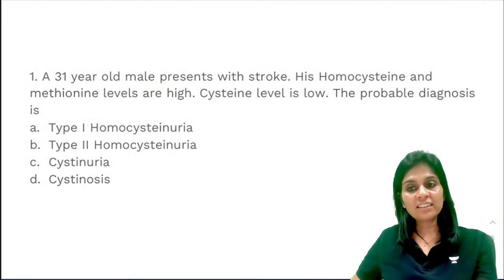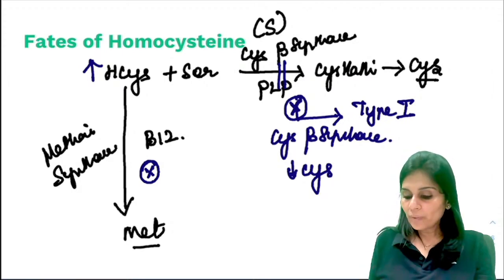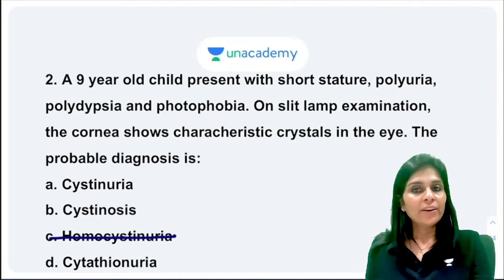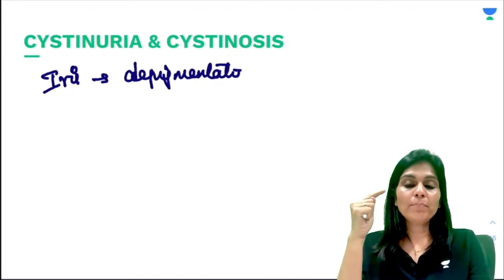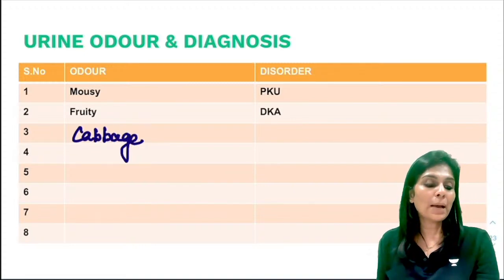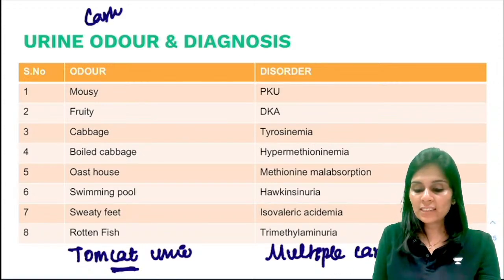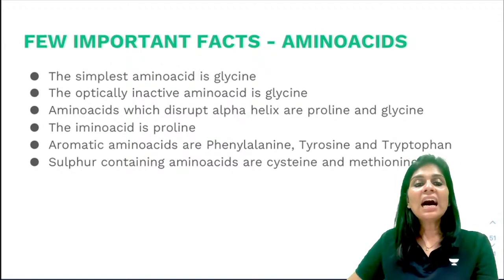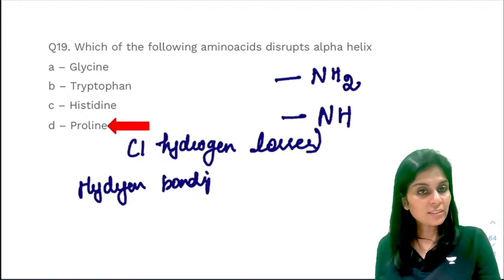FMGE Dec 2022 | High Yield MCQs Part 2 | Biochemistry | Dr Shanmugapriya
In this session, Dr Shanmugapriya will be discussing high yield mcqs from biochemistry for the upcoming NEET PG exam

Dr. C. Shanmugapriya did her MBBS at Madurai Medical College and MD Biochemistry at Madras Medical college. She is a two times winner of "Young Scientist Award". The first award was for her work on gene polymorphism related to coronary atherosclerosis. The second Award was for her work on genetic susceptibility related to incretin secretion for Type 2 diabetes.

To prepare for NEET PG, INICET, FMGE, or NEXT with Dr. Shanmugapriya and other amazing educators, join the Unacademy platform.

1. Unlimited access to Live and Recorded Classes
2. Learn from India’s Top Educators for medical
3. Access to dedicated DOUBT Sessions
4. Real-time interaction with best-in-class teachers
5. QBank with 25,000+ practice questions
6. Freedom to study on the device of your choice
7. Highly competitive Live Tests and Quizzes
8. Get Printed Notes with 12-month and above subscriptions (dispatch starts soon)